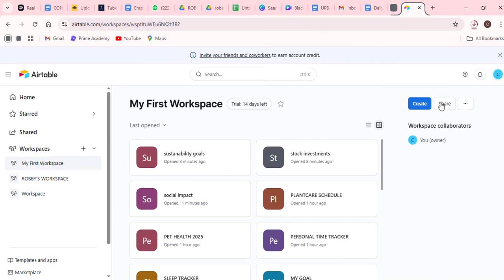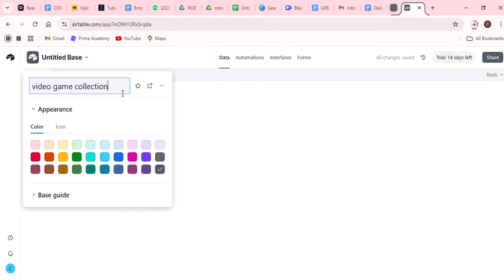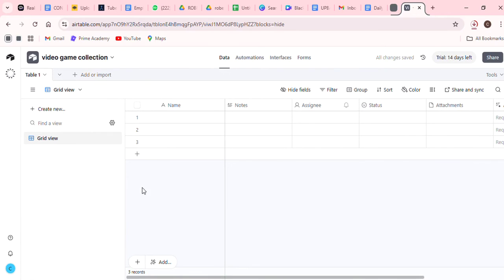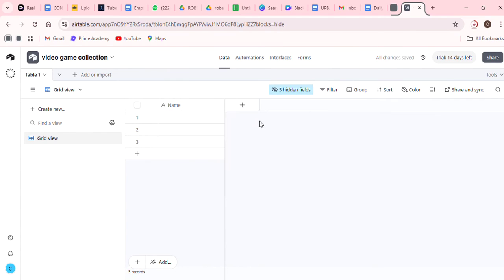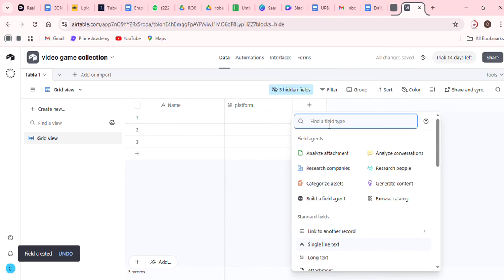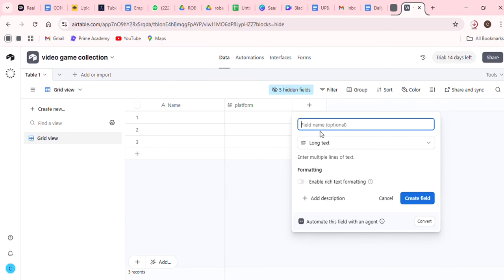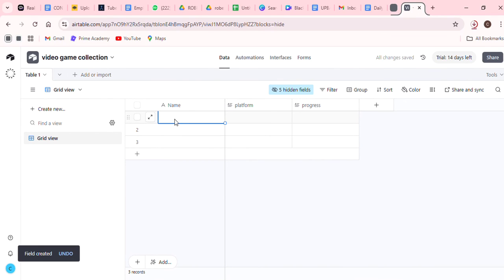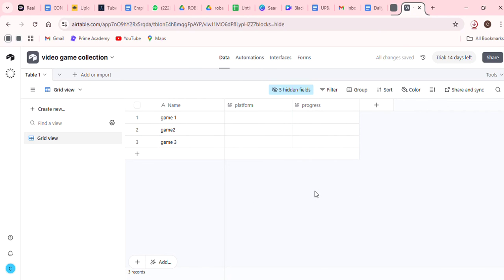How To Track Your Video Game Collection On AIRTABLE (Complete 2025 Guide)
Welcome to this comprehensive How To Track Your Video Game Collection On AIRTABLE (Complete 2025 Guide) tutorial! In this detailed guide, I'll walk you through everything you need to know about How To Track Your Video Game Collection On AIRTABLE (Complete 2025 Guide).

 What You'll Learn in This How To Track Your Video Game Collection On AIRTABLE (Complete 2025 Guide) Tutorial:
• Complete step-by-step instructions for How To Track Your Video Game Collection On AIRTABLE (Complete 2025 Guide)

Whether you're a complete beginner or looking to improve your skills, this How To Track Your Video Game Collection On AIRTABLE (Complete 2025 Guide) tutorial covers everything from basic concepts to advanced strategies. I've designed this guide to be easy to follow, practical, and immediately actionable.

 Why This How To Track Your Video Game Collection On AIRTABLE (Complete 2025 Guide) Tutorial is Different:

 Perfect for:
• Beginners who want to learn How To Track Your Video Game Collection On AIRTABLE (Complete 2025 Guide) from scratch

Don't forget to LIKE this video if it helped you learn How To Track Your Video Game Collection On AIRTABLE (Complete 2025 Guide) and SUBSCRIBE for more in-depth tutorials like this one!

Questions? Drop them in the comments below! I read every comment and try to respond to as many as possible.

• Share with anyone who might benefit from learning How To Track Your Video Game Collection On AIRTABLE (Complete 2025 Guide)